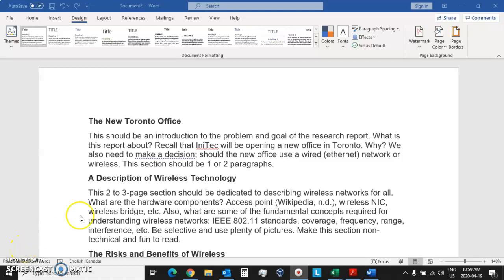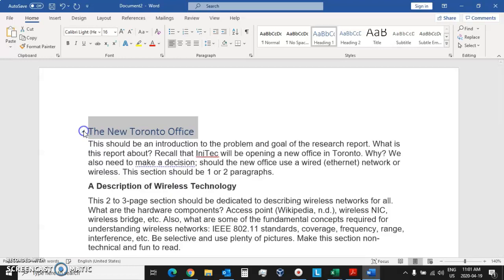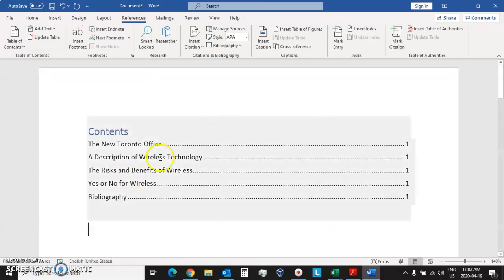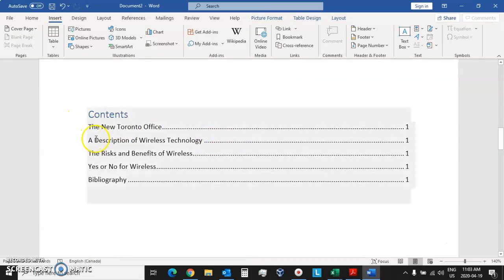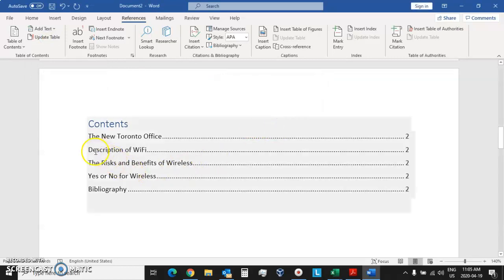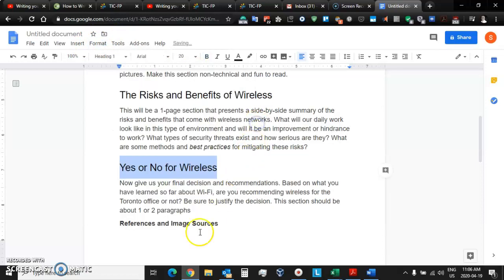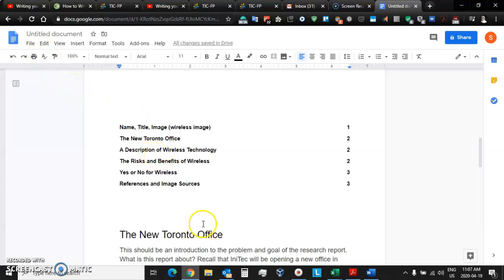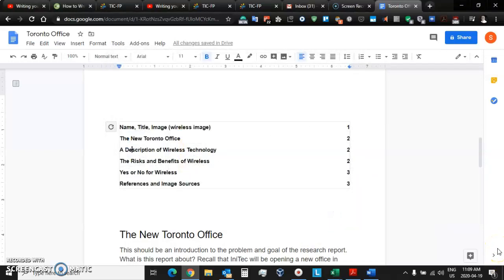Table of Contents and Cover Page - Video Tutorial